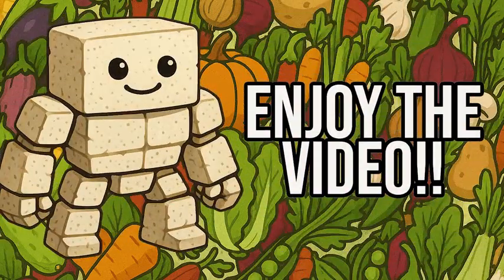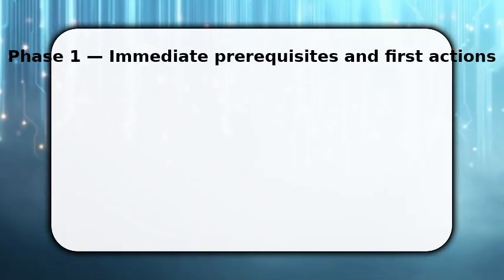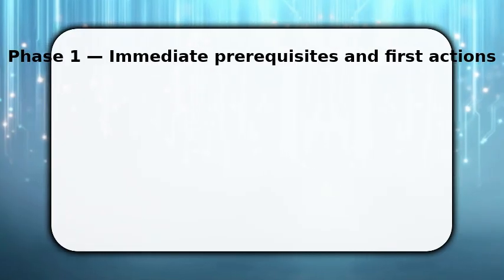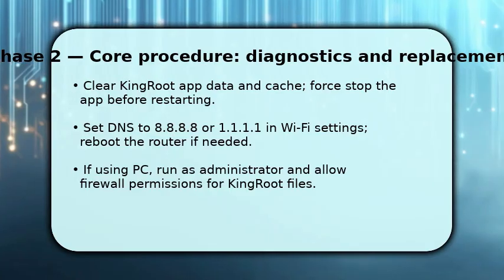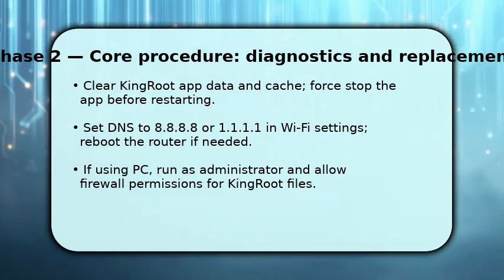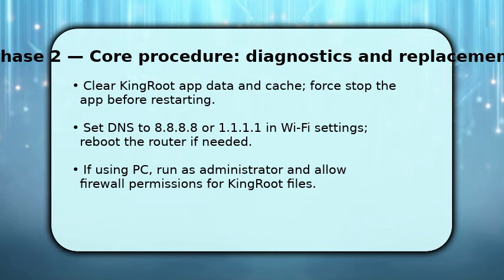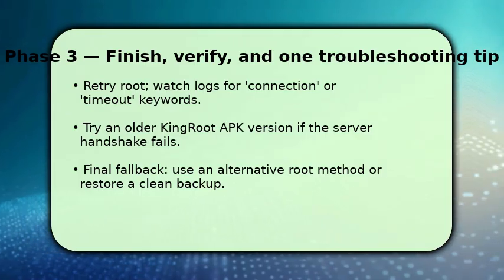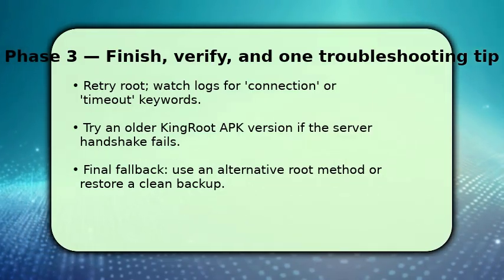How to Fix Kingroot Network Error - Easy Guide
How to Fix Kingroot Network Error - Easy Guide | 🔒 Surfshark VPN Deal — Stay private and secure. $1.99/mo + 3 Months Free ▸

This video provides a step-bythy guide to troubleshooting and fixing the Kingroot network error, ensuring your rooting process goes smoothly. Learn quick fixes for common issues that arise during installation.

Kingroot, network error fixation, root device setup help, Android troubleshooting guide, smartphone rooting solutions